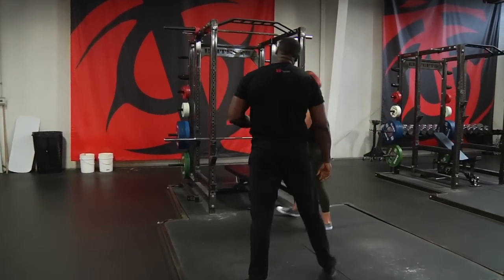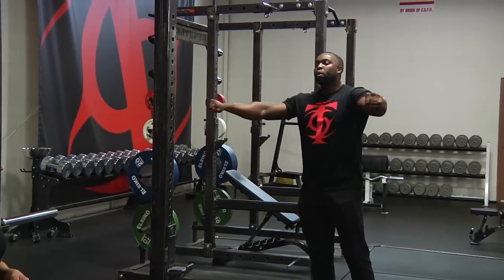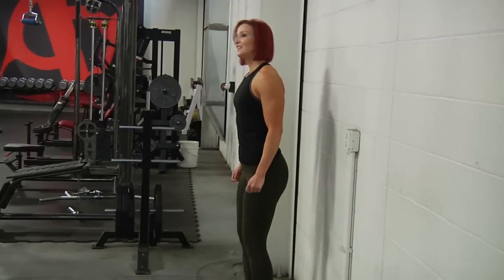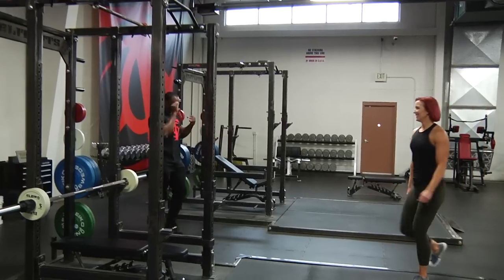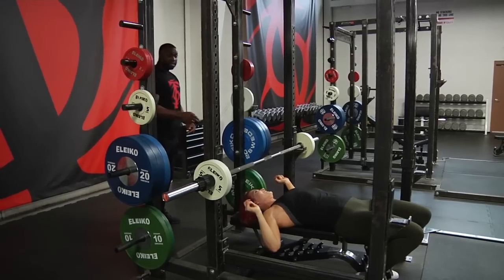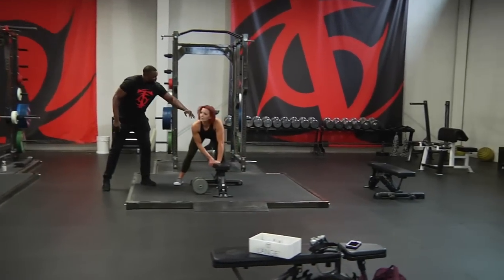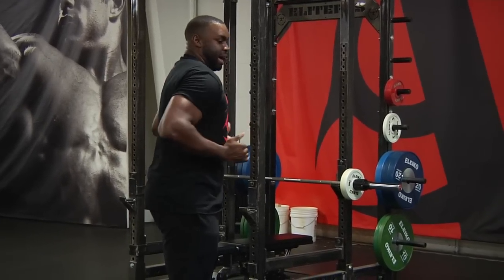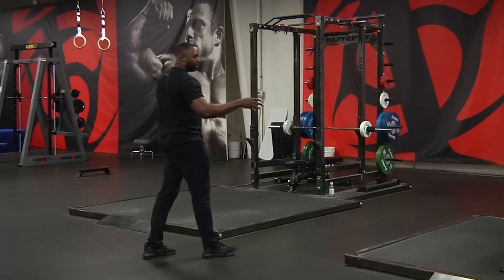Troubleshooting the Bench Press and One-Arm Row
Lee Boyce drops by the Training Lab to help you fine-tune your bench press and one-arm row. Topics covered in this video include:

• 0:32 – Back Arch and Shoulder Blade Position

• 1:34 – Bar Path

• 2:25 – Creating Tension on the Bar

• 3:43 – A Bench Press Isometric Drill for Rear Delt Activation

• 9:45 – Pressing Through the Floor

• 11:25 – Ideal Setup for the One-Arm Row

• 12:25 – Proper "Drag Pattern" to Hit Lats

• 14:15 – Taller Lifters and Avoiding Shoulder Glide

• 17:31 – Creating Tension Through the Body